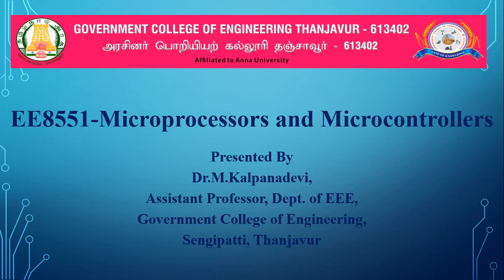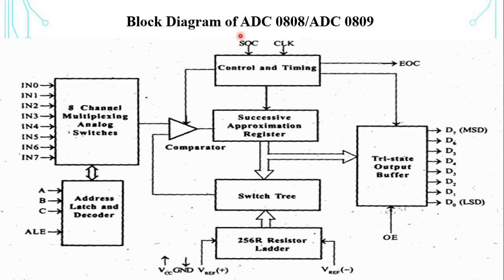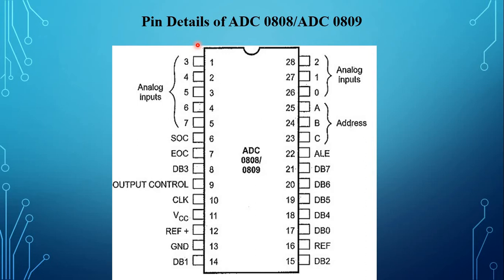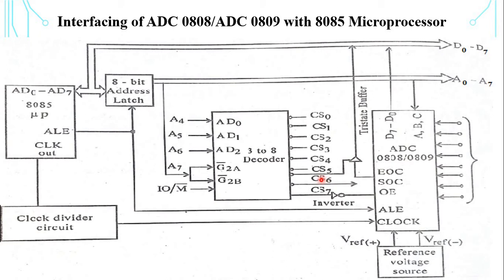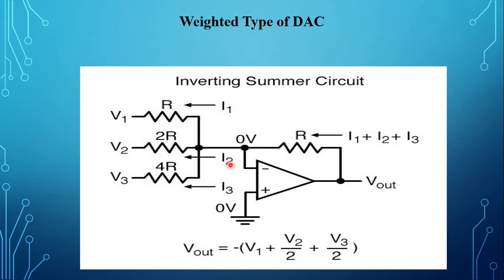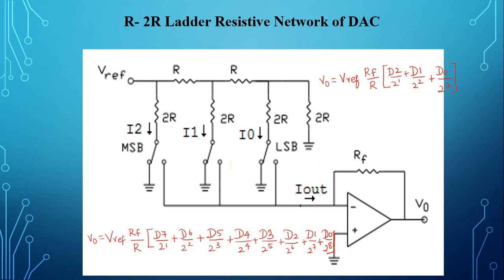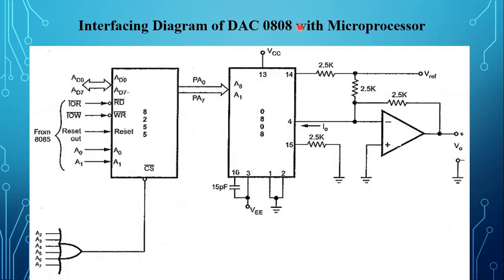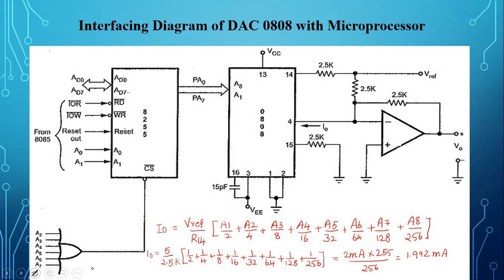Unit 4 ADC & DAC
In this video I have discussed about the Unit 4 ADC & DAC